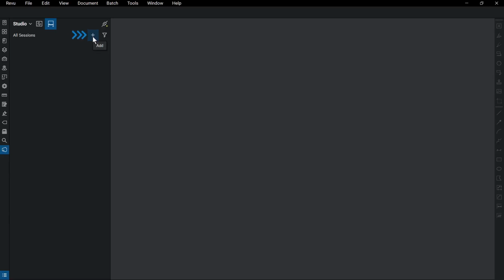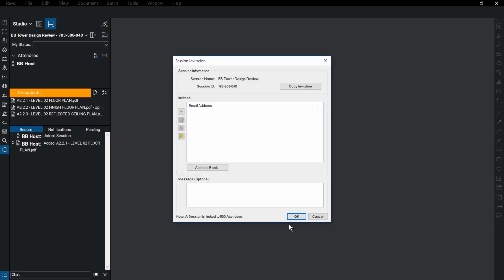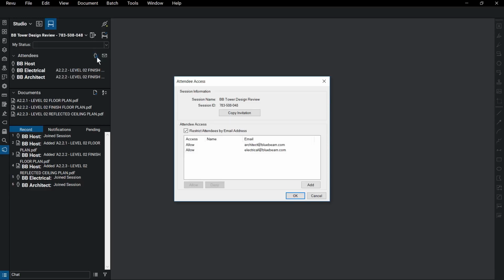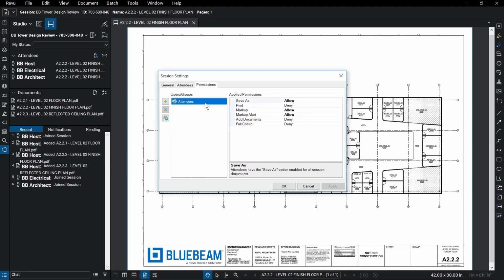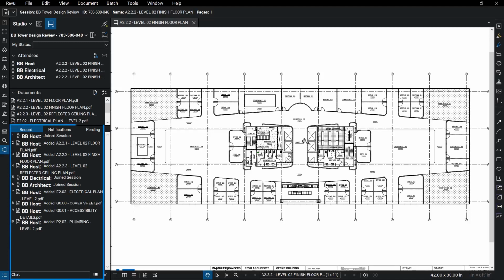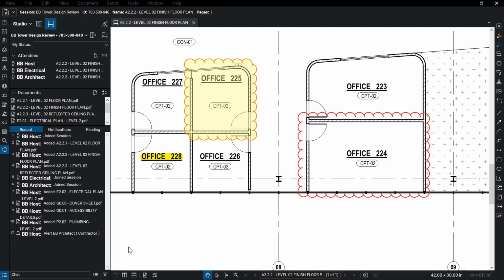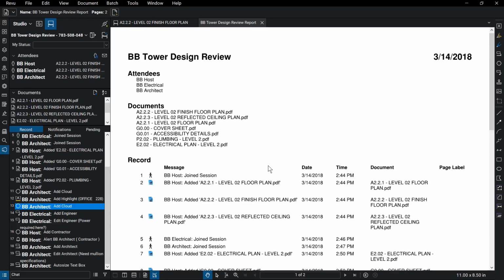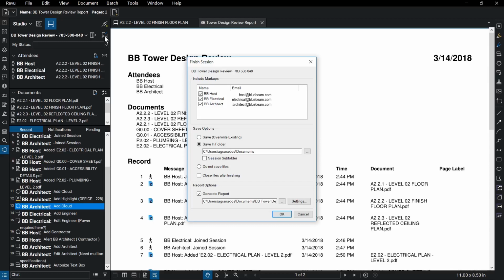Studio Sessions with Bluebeam Revu